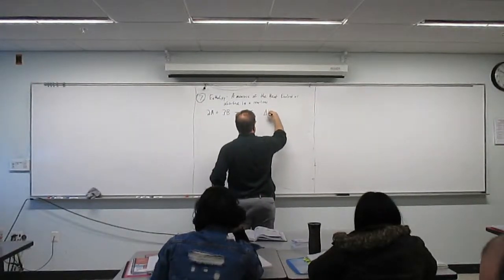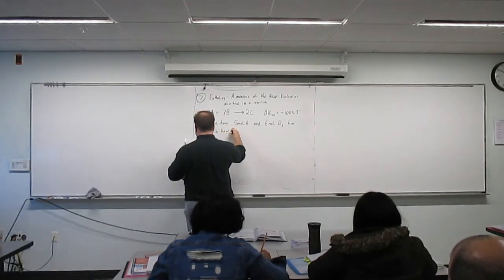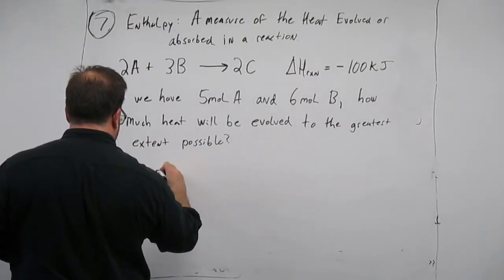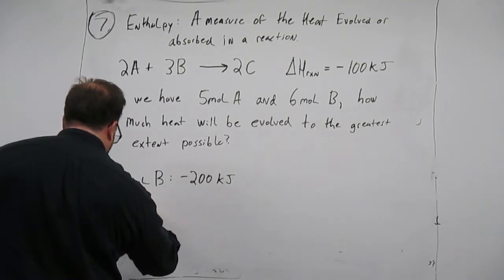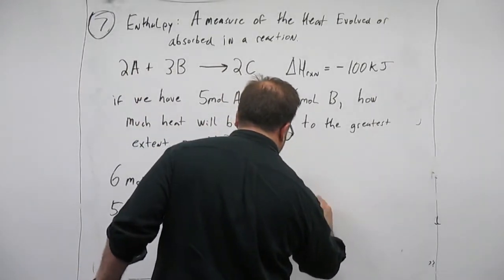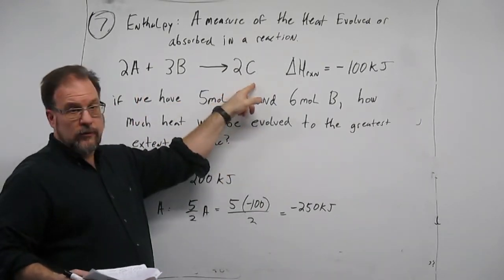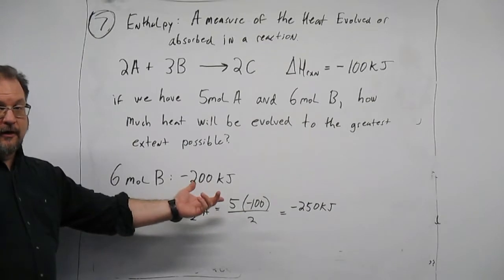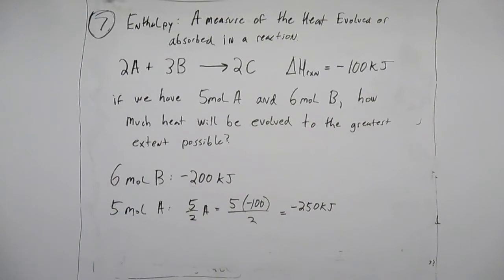Enthalphy Reaction Example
This is an example of a generic reaction, and how to calculate the heat evolved.